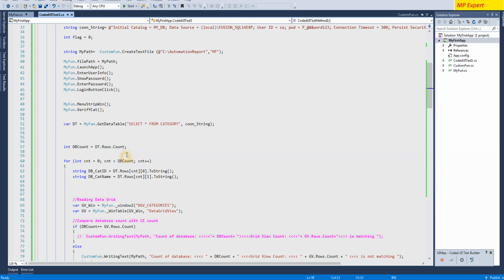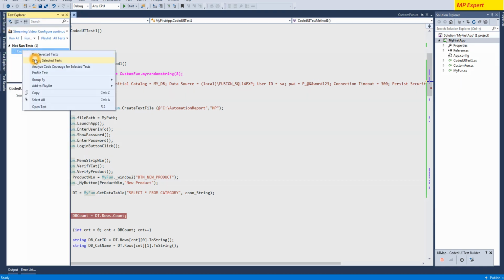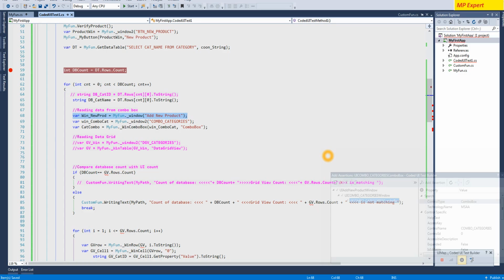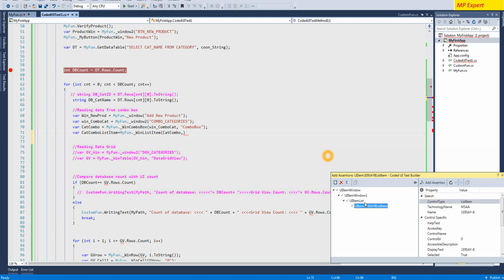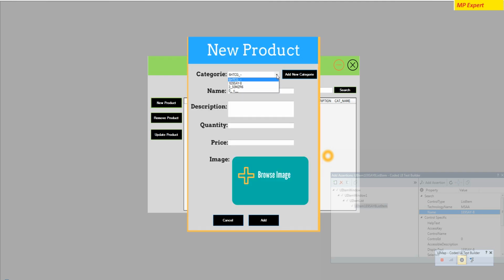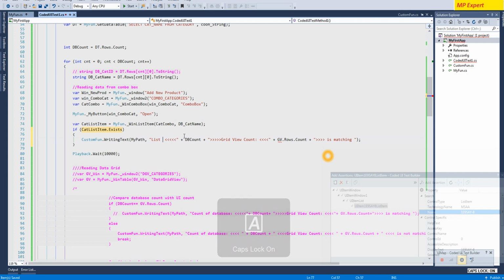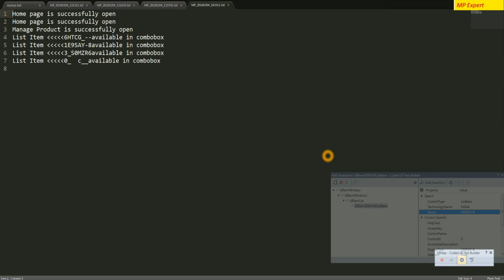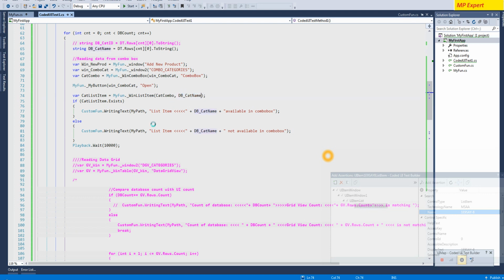Coded UI Automation Advance #6 (Combo Box value comapre with SQL Database)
i this video:
--Reading from combo box
--Reading from SQL Database
--Compare the combo box and Sql values